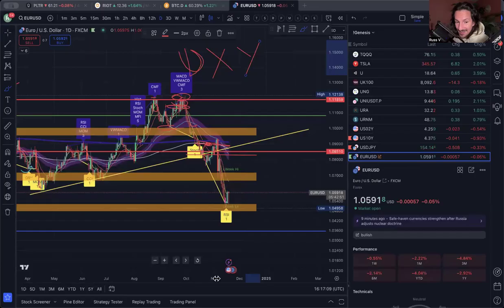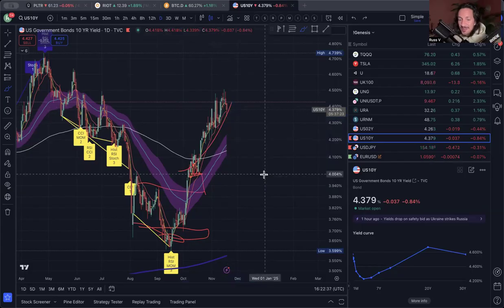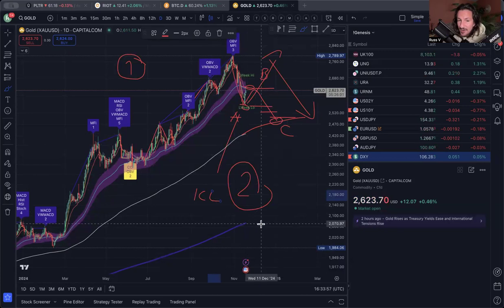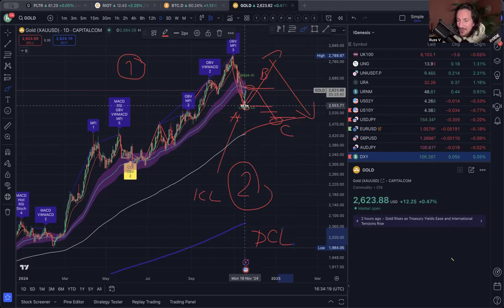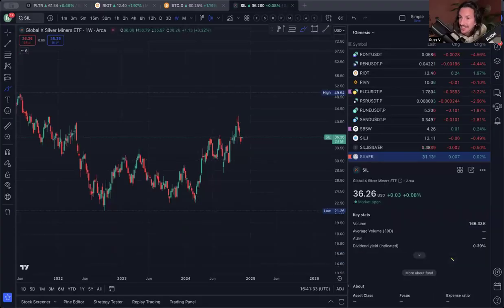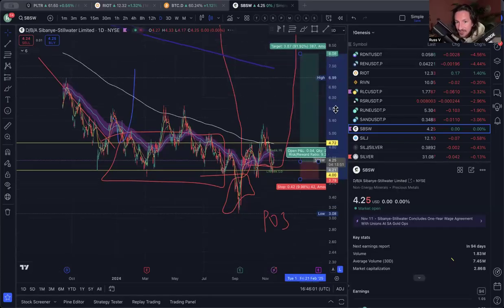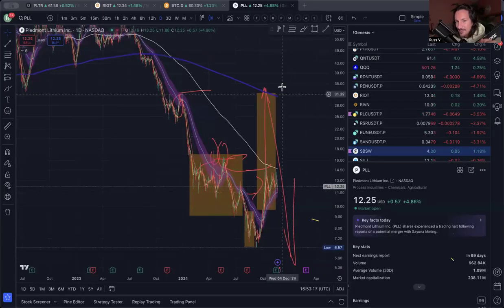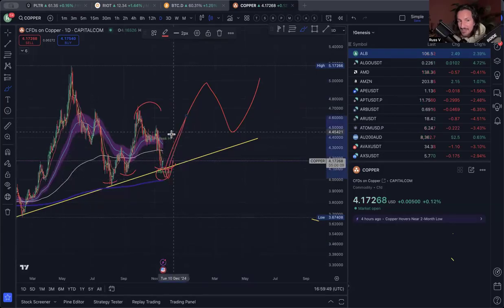MacroUpdate (19 Nov) - DXY, EUR/USD, TLT, Metals, Lithium, Copper and More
To get access to free Russ's Alerts on Telegram, sign up through our bot: @russalertsbot 💹
I will provide my broader trades and intraweek updates on Twitter:
/ russel4000

**PLEASE READ! 📌**

Welcome to my alert channel! Here I share my trading activity, thoughts on the market, and other valuable findings I come across.

A couple of rules I follow that you should consider when following my alerts:

1. ALWAYS HAVE A STOP-LOSS (hard, or soft - up to you, but write it down)
2. Even if you trade altcoins, always monitor the macro trends, as well as other metrics like BTC, BTC.D
3. Use isolated margin if you're new to leverage trading
4. Practice proper risk management at all times (2-3% max loss per trade!)
5. Avoid FOMO-driven trades; nothing goes up in a straight line
6. Don't force or revenge trade
7. Avoid overleveraging (use 1-5x if you're new)
8. Only invest what you can afford to lose
9. It's okay not to be in a trade at all times
10. Be mindful, rest well, and keep in mind that it's not just TA that drives your success

**AS ALWAYS, KEEP IN MIND:**